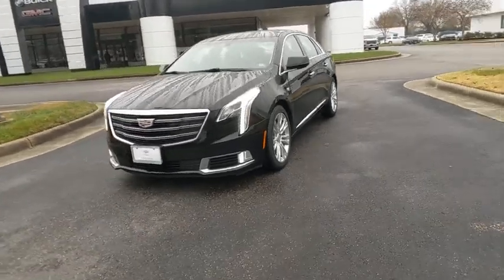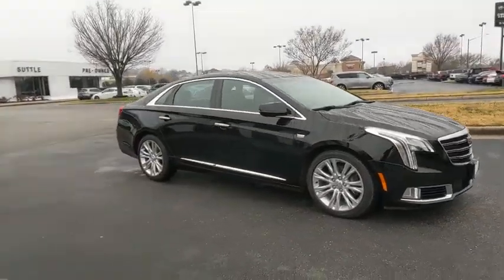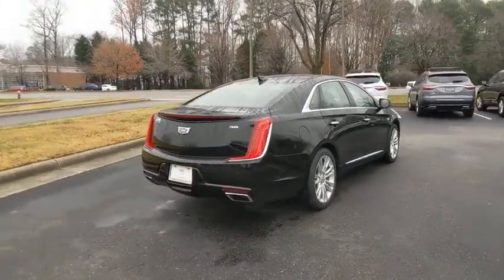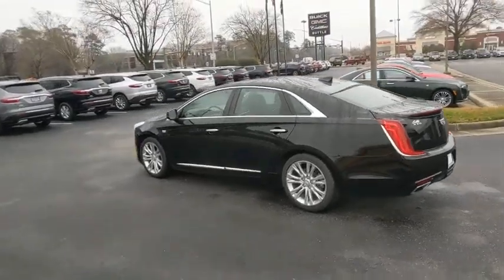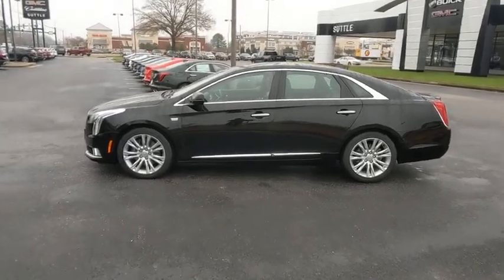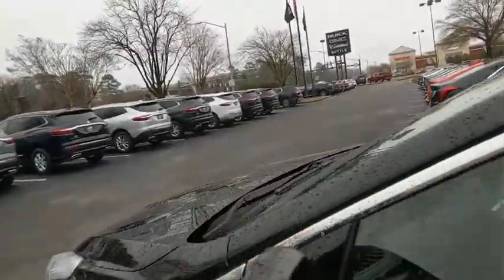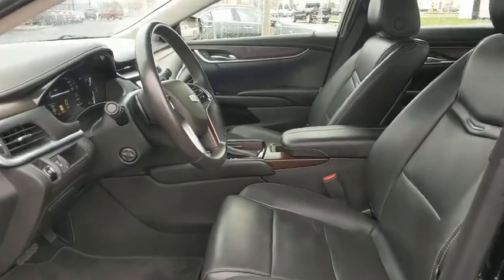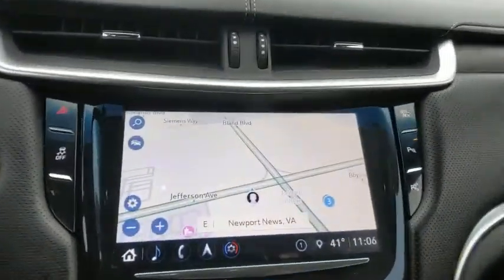2019 Cadillac XTS Hampton, Chesapeake, Williamsburg, Yorktown, Newport News, VA 426491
Black Raven Used 2019 Cadillac XTS available in Newport News, Virginia at Suttle Motor Corporation. Servicing the Hampton, Chesapeake, Williamsburg, Yorktown, VA area.